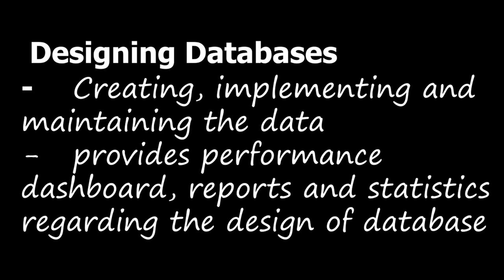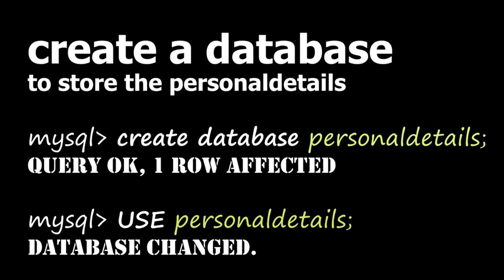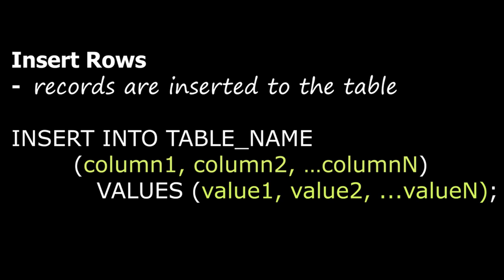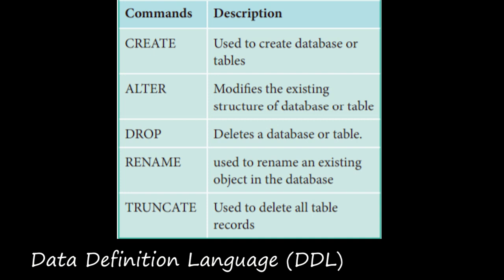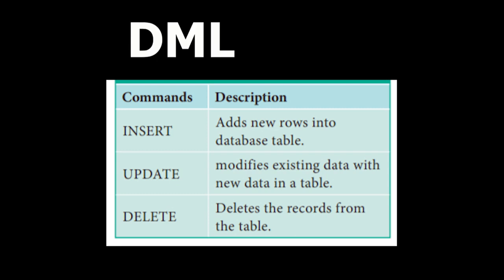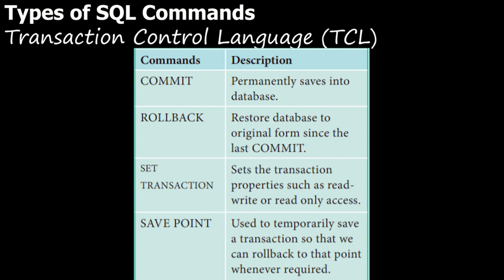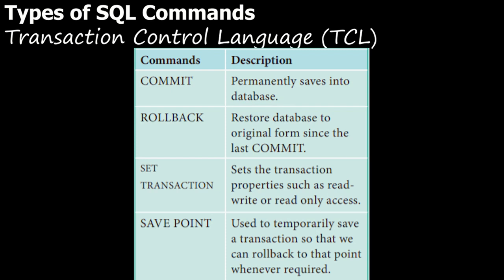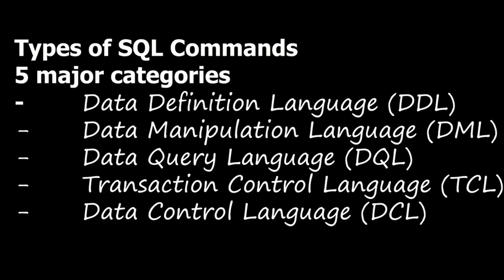Grade XII - Computer Applications || MySQL Admin || Online Class, Bethlahem Matriculation School